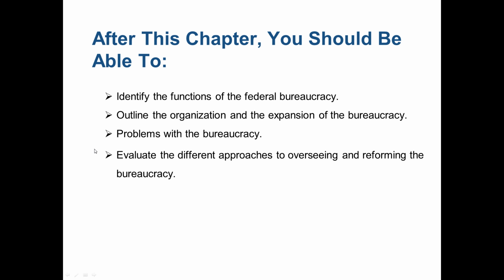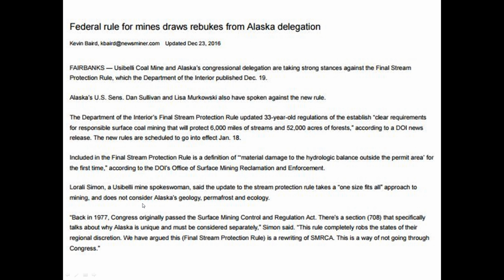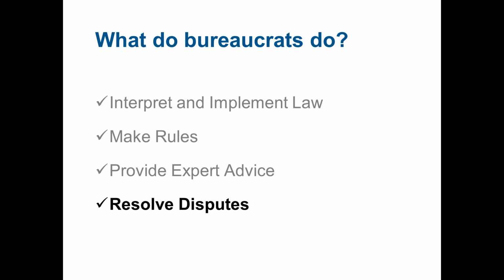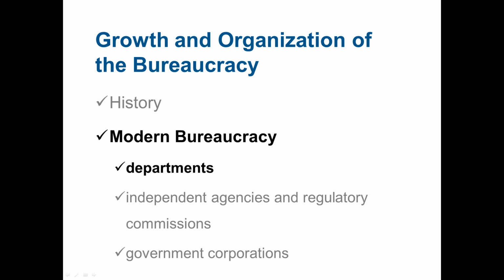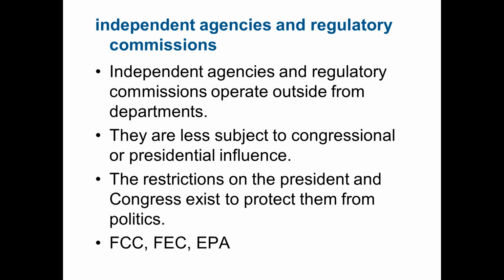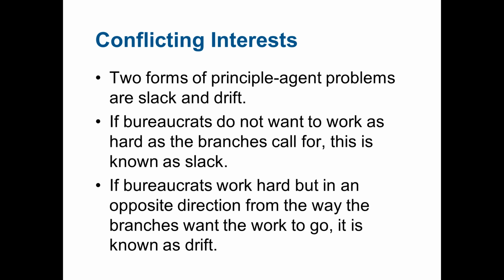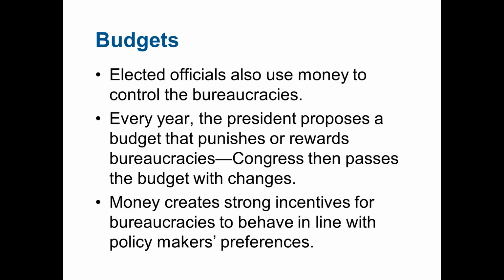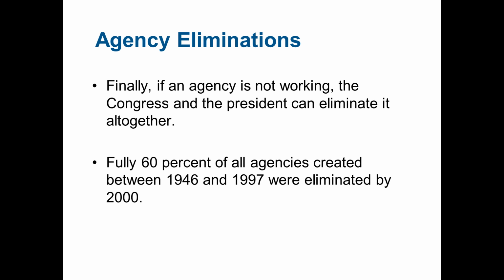POL102 The Bureaucracy (ch12)